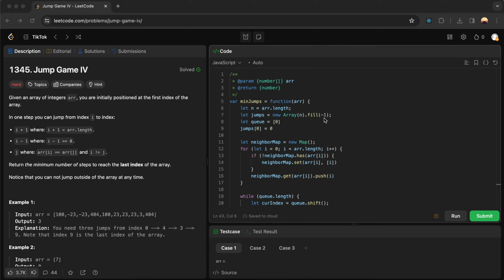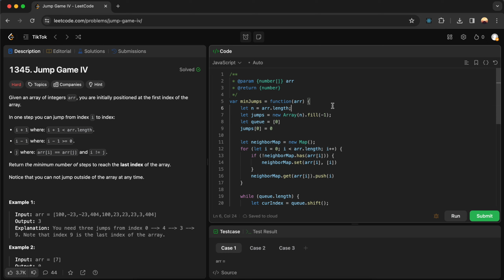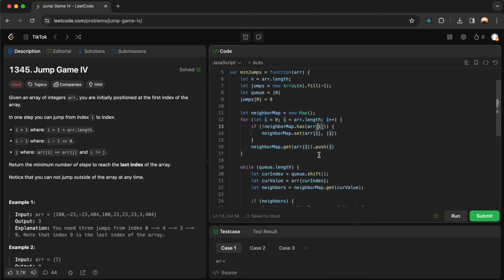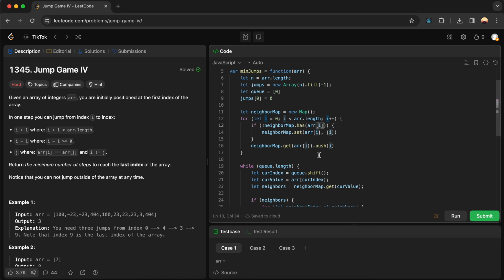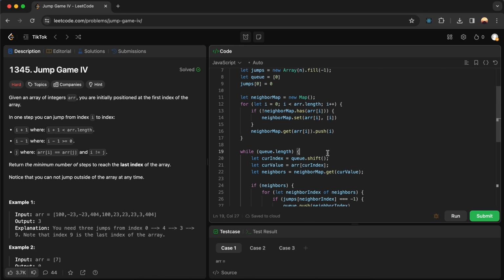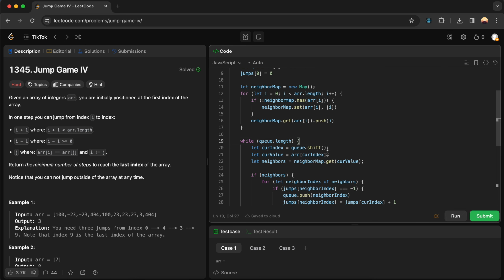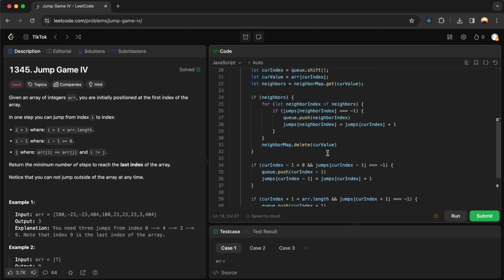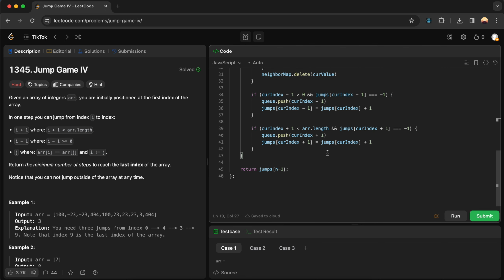Leetcode #1345: Jump Game IV JS solution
In this video, I talk about a solution for the Jump Game IV leetcode problem. I do not own the solution, I am just explaining the thought process behind the solution.